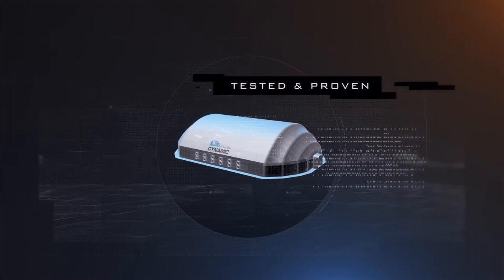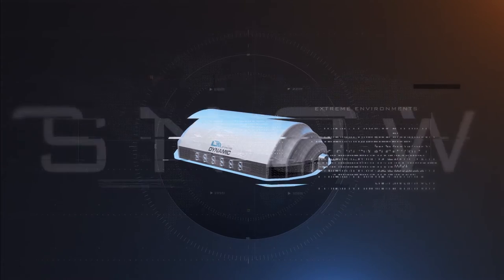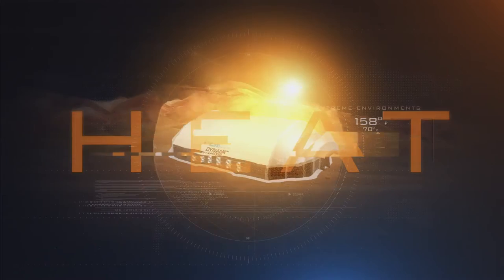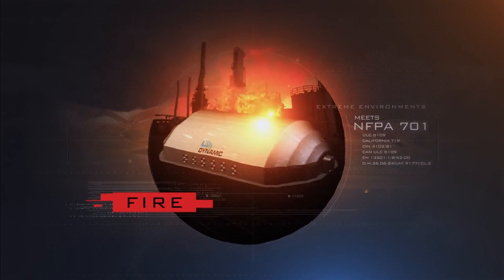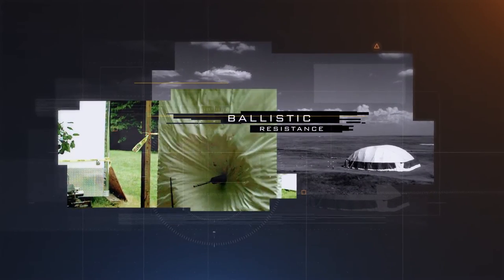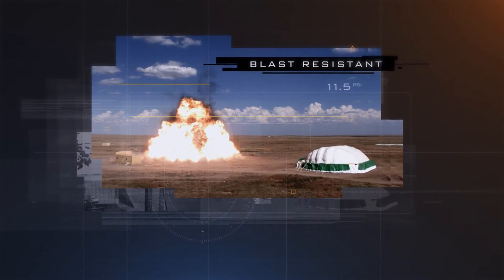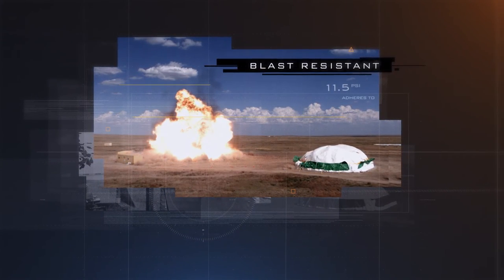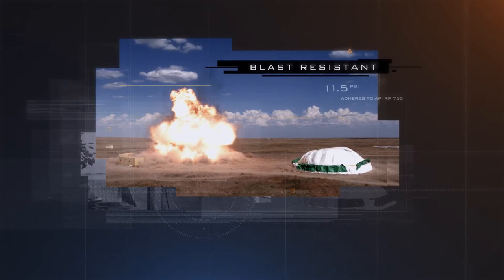Dynamic Air Shelters - Commercial 1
1680PR Client Dynamic Air Shelters is the number one manufacturer of safety-compliant, air-inflated, blast-resistant shelters for the Oil and Gas industry and other extreme environments.

Primarily engineered to be the most efficiently portable shelter for extreme environments, Dynamic Air Shelters has become the “go-to” manufacturer of blast-resistant shelters that meet the stringent safety needs of the industries of Oil and Gas, Military, First Response, and more. Independent testing in numerous live field explosions has proven that Dynamic Air Shelters’ resilient air shelter design, and its elimination of the rigid and destructive components used in other conventional solutions, keeps personnel safer.

Specialized for rapid deployment and easy set-up on Oil and Gas work sites without the use of cranes or heavy-lifting equipment, Dynamic Air Shelters’ air-inflated structures fully comply with, and in some situations exceed, the mandates dictated by API RP 756. Providing protection from blasts up to a verified 11.5 psi, the shelters are also resistant to ballistics, hurricanes, extreme arctic and extreme heat environments, fire, and are earthquake proof. Dynamic Air Shelters are also suitable for use as shelter-in-place protection from toxic Hydrogen Sulfide (H2S) and other toxic gasses.

With their recent expansion into over 30 countries, the Canada-based company has become a market leader in protecting people and assets in harsh environments.

Read more about how Dynamic Air Shelters' proprietary designs and technology

PR AGENCY OF RECORD - Nashville, Tennessee USA